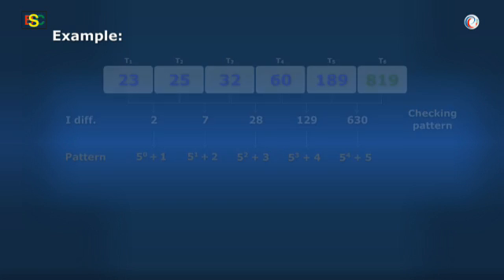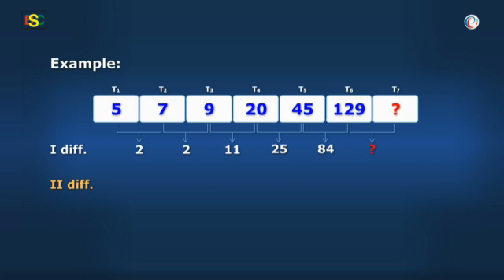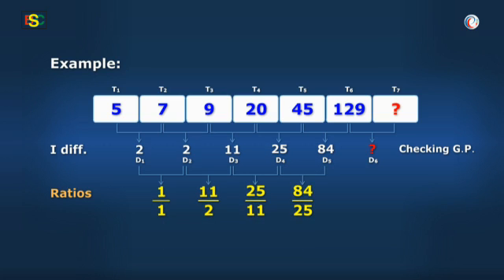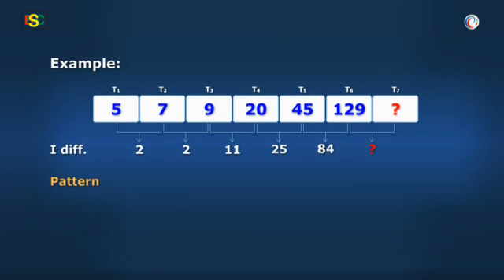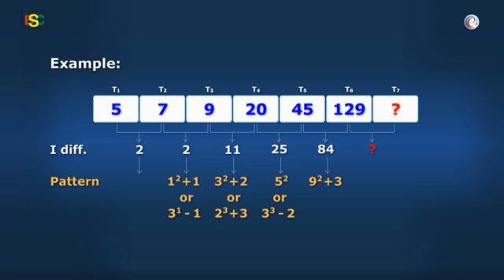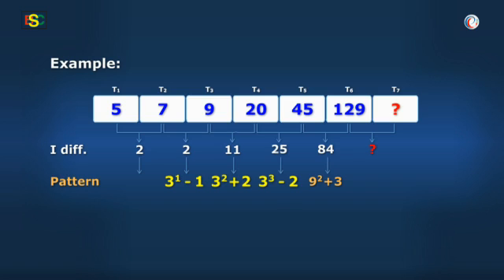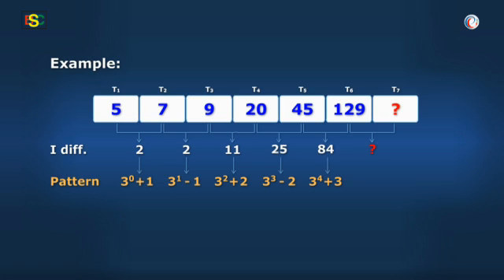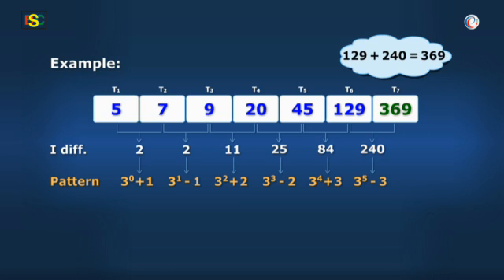Quantitative aptitude - Number series